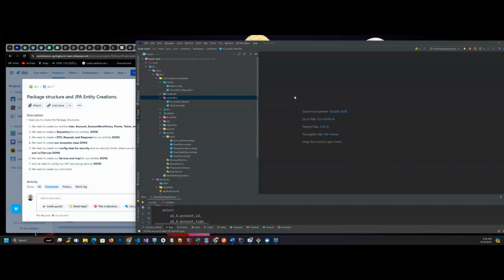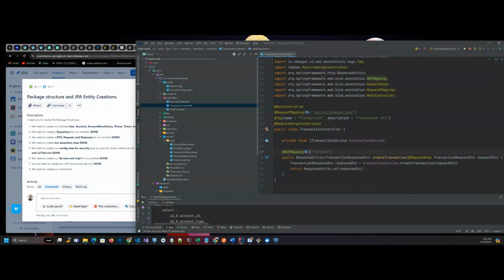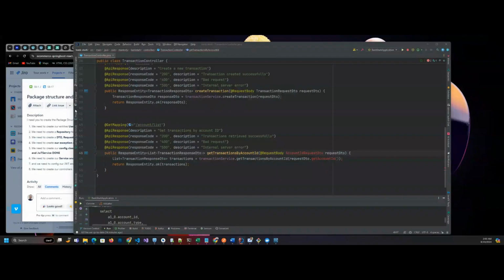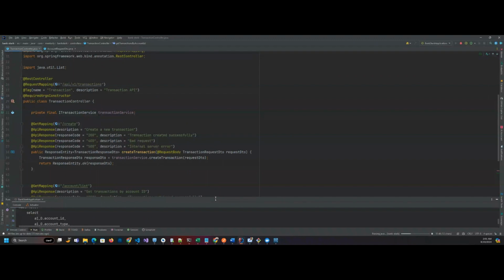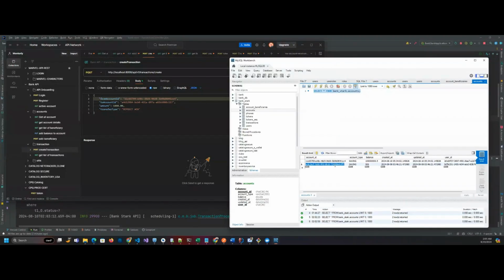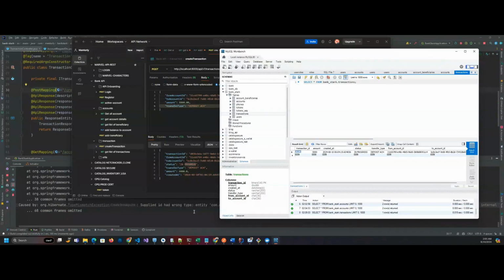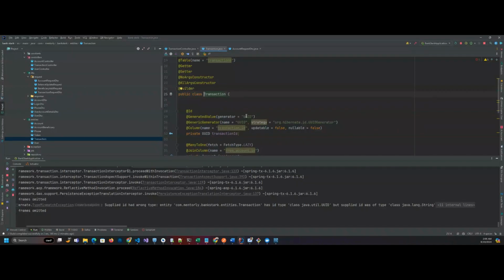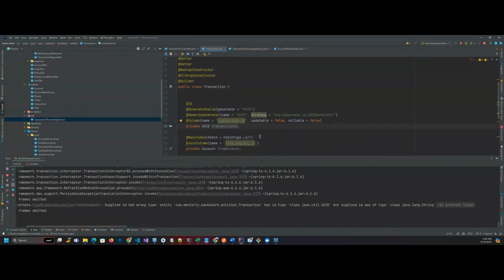FULL STACK BANK APPLICATION SPRING BOOT 3 ANGULAR 18 DOCKER MYSQL PART.12